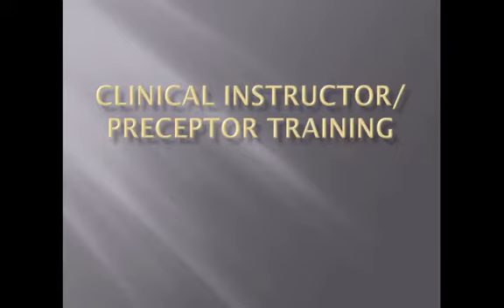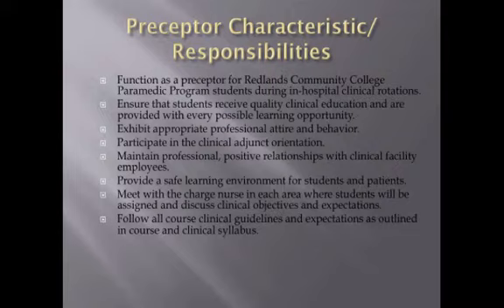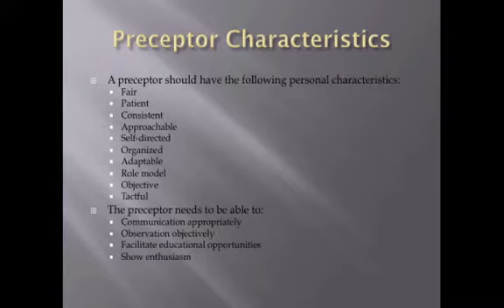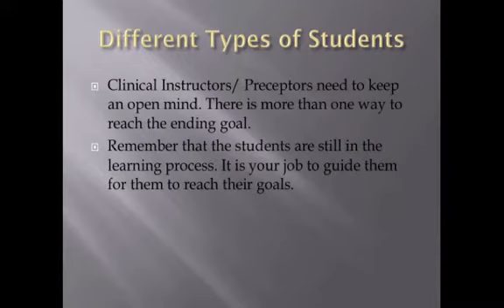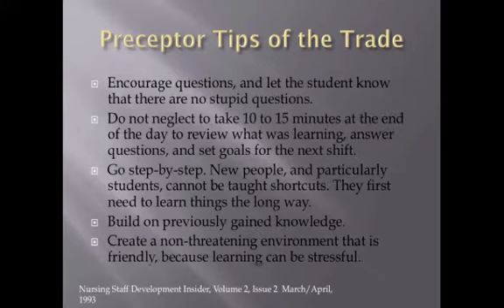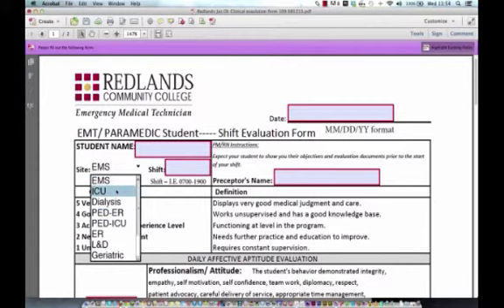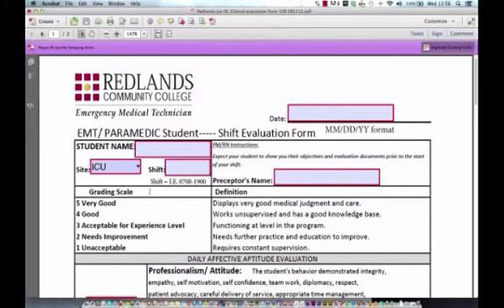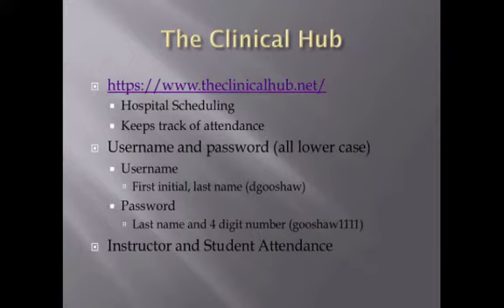Clinical Instructor Class RCC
Redlands Community College Preceptor course.